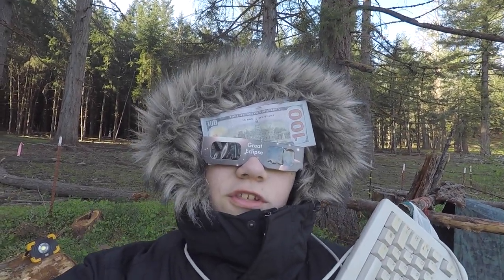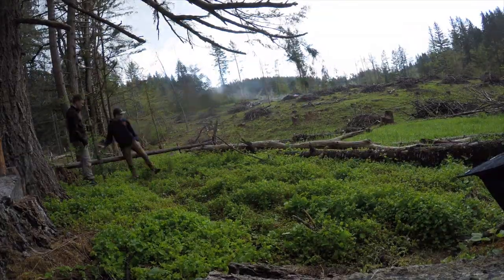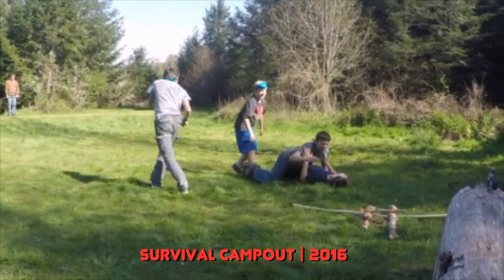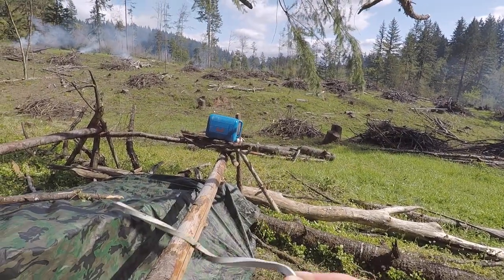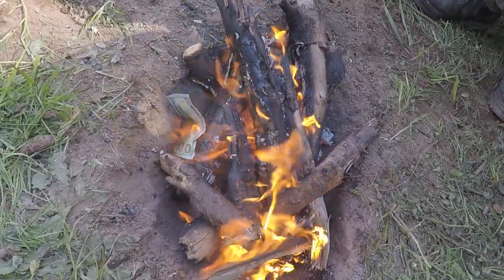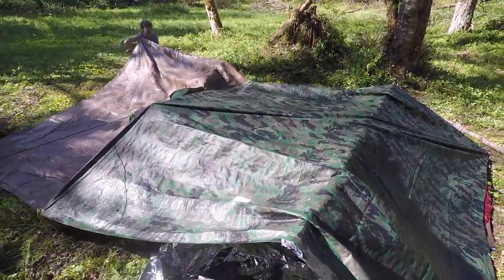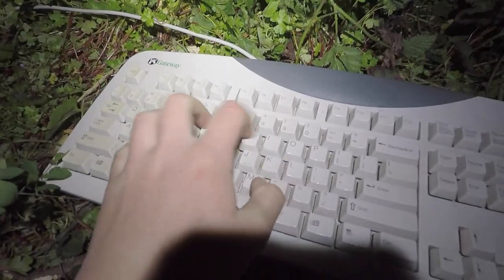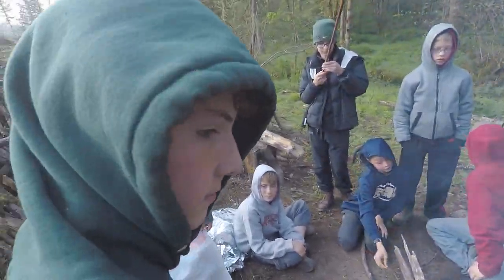Survival Campout | 2019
We went and slept without a tent or sleeping bag.

I had some drone footage but it was corrupted:(

Campout rating  3/10
Campout #54
34th consecutive campout

Make sure your watching in 1080p because the video will look way better.

Thank you Standout Video for making me this awesome outro! If you need an outro go check out their for outros and intros for your youtube channel